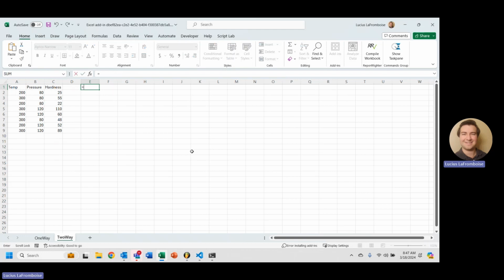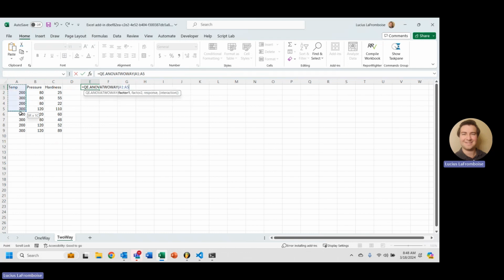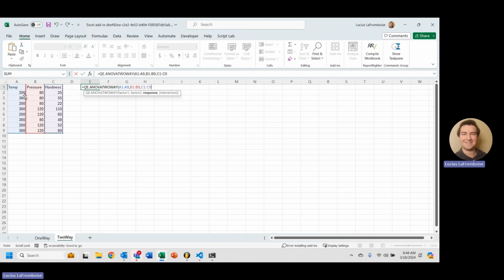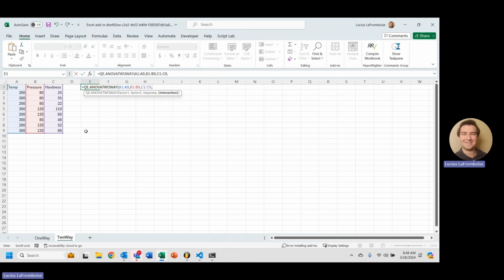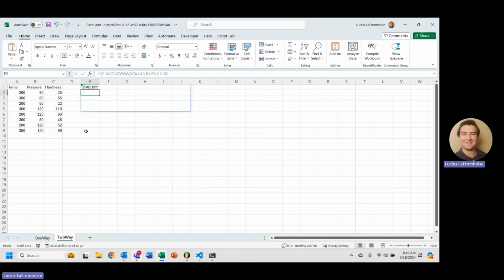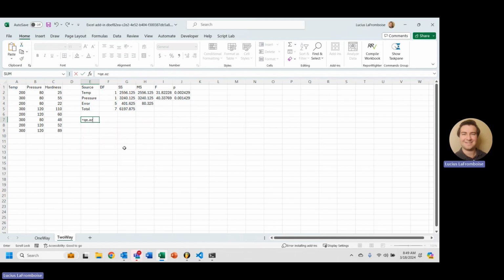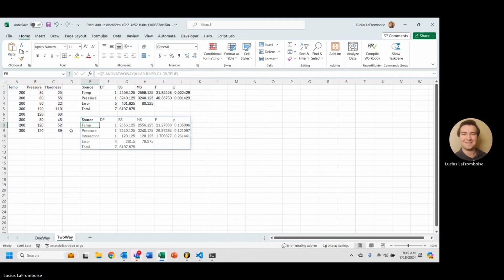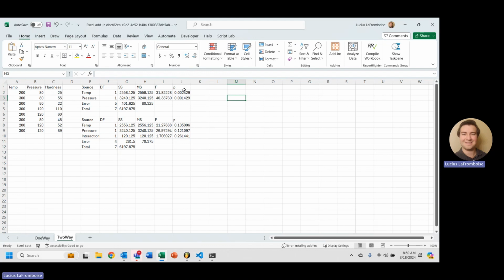Two Way ANOVA in Excel - QE.ANOVATWOWAY()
Perform two-way ANOVAs in Excel using the QE.ANOVATWOWAY() function. Choose whether to include the interaction term or not, or let QESuite automatically evaluate significance at a 0.05 significance level.

You can do all of this and more with QESuite, the first engineering statistical analysis add-in for Excel.